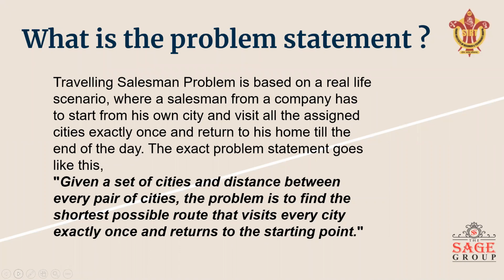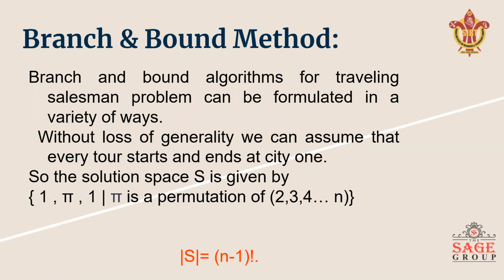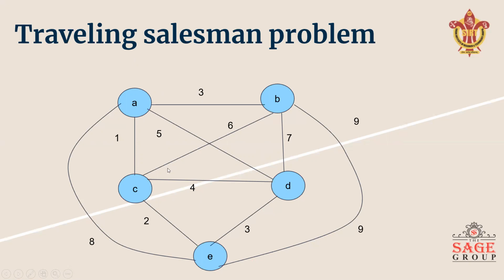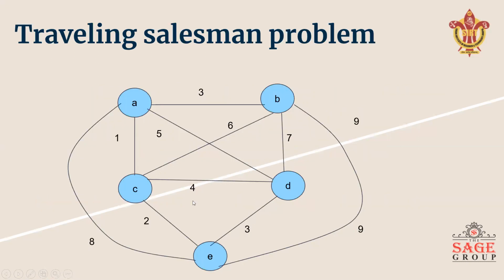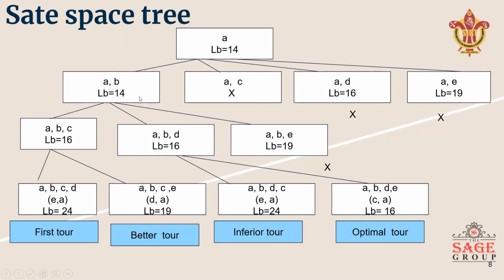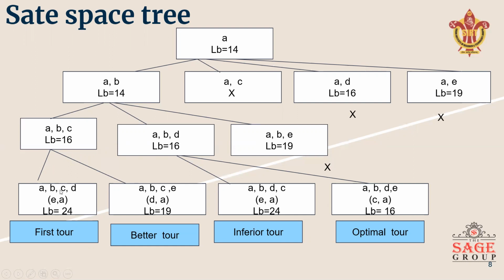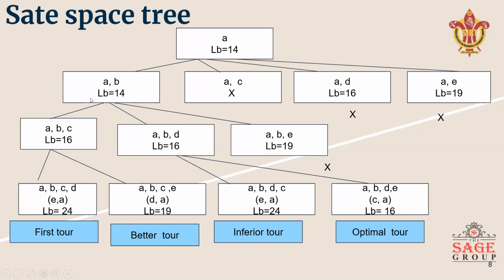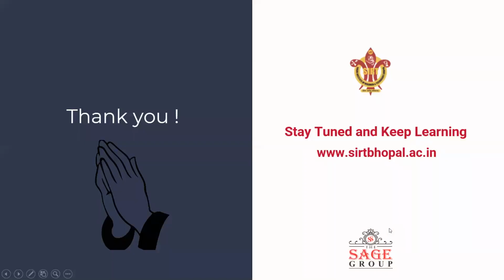TSP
The traveling salesman problem (TSP) is given a list of cities and a table of distances from each city to the others, find a shortest circuit that visits each city exactly once and returns to the starting city.The branch-and-bound algorithm for the traveling salesman problem uses a branch-and-bound tree, like the branch-and-bound algorithms for the knapsack problem and for solving integer programs. • The node at the top of the tree is called the root. All edges (arrows) in the tree point downward.